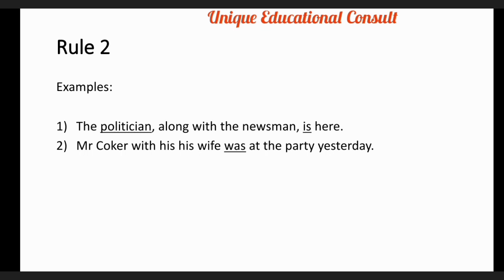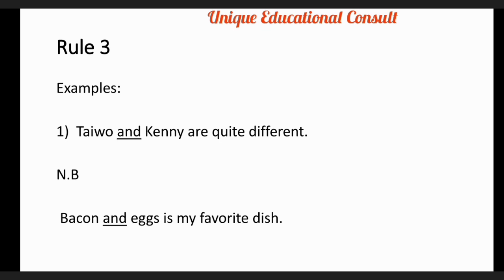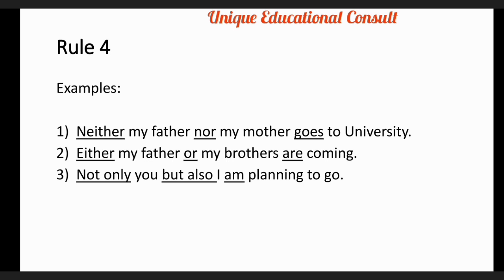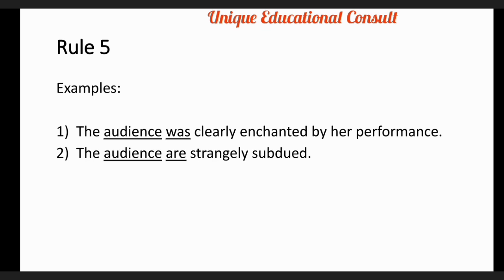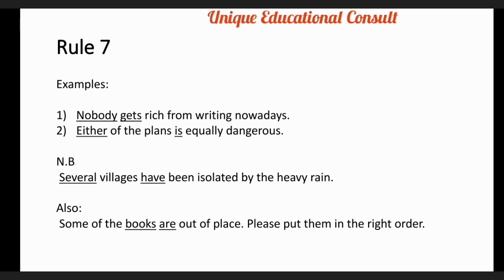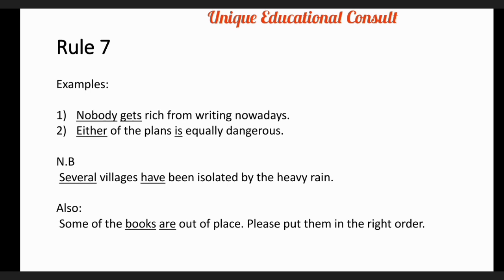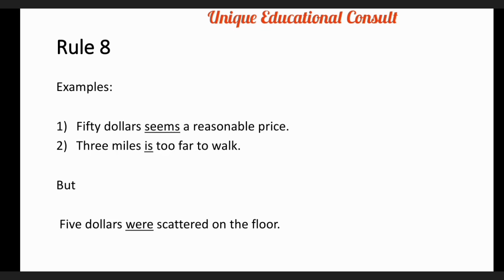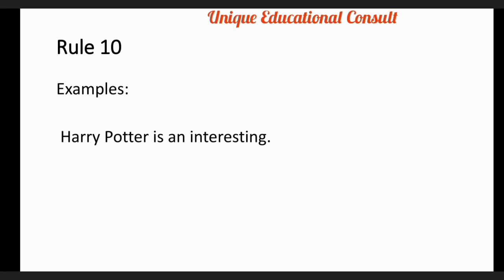CONCORD: RULES OF GRAMMAR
This video explains the rules guiding the formation of English sentences with examples.